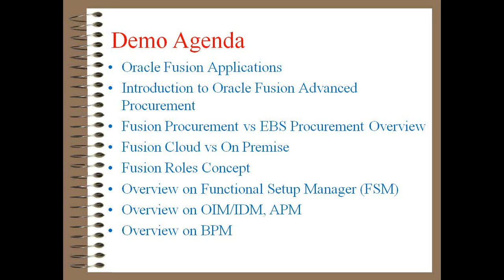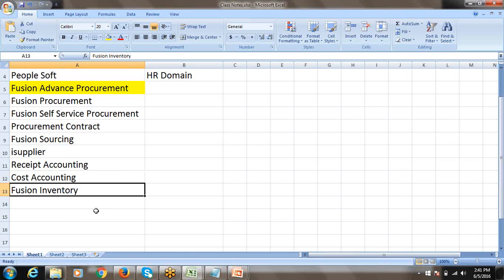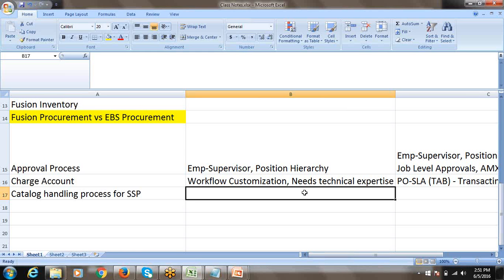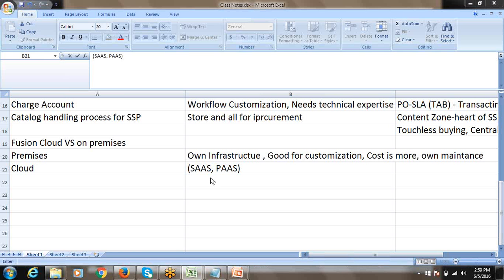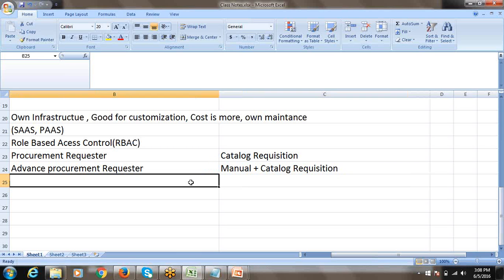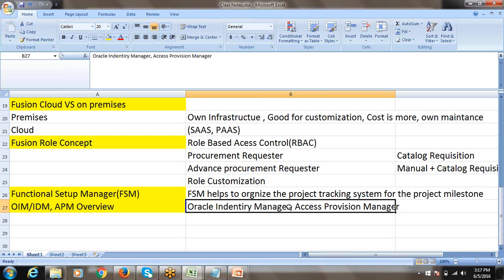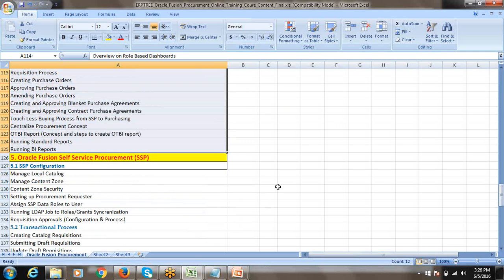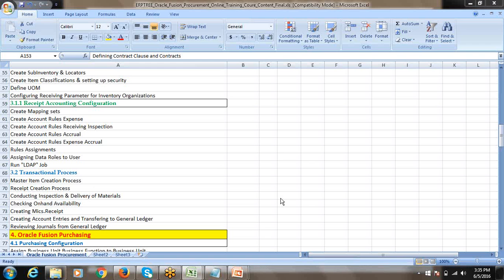Oracle Fusion Procurement Online Training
Hi Dear,

Our office is located at:

403 & 404, 4th Floor, Manjeera Trinity Corporate

Hi Dear,

403 & 404, 4th Floor, Manjeera Trinity Corporate

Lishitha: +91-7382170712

Best regards,
ERPTREE Consulting Services Pvt Ltd Oracle Fusion Procurement Online Training